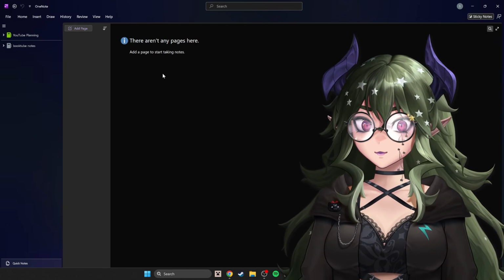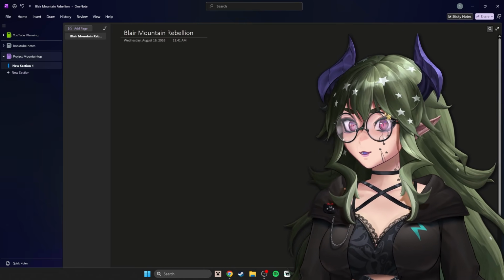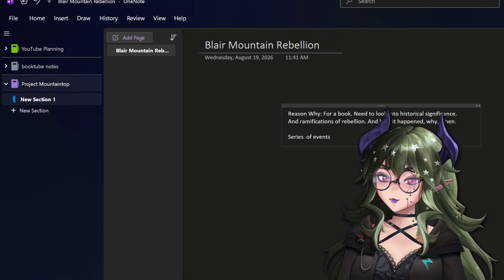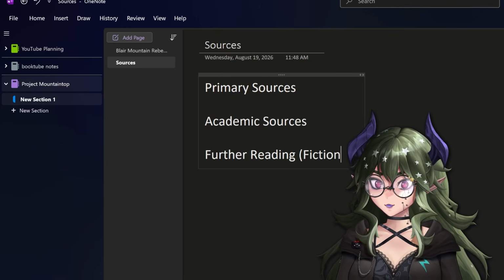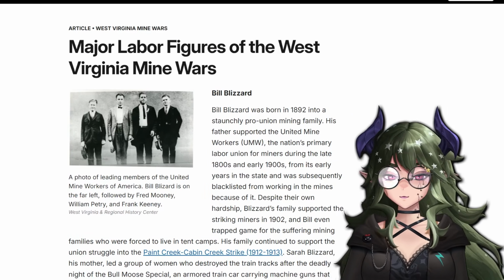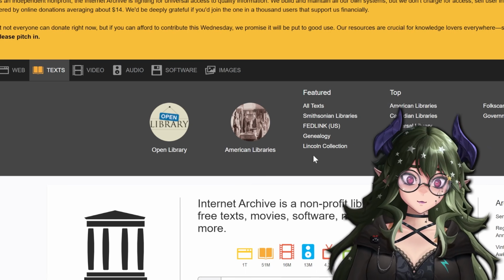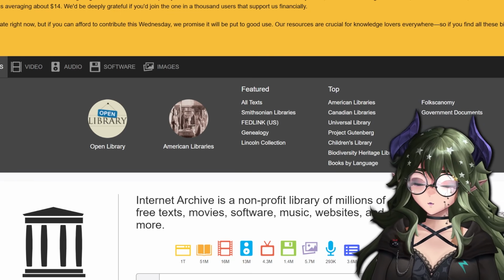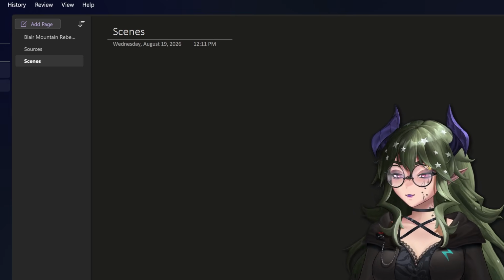How to Make a Personal Curriculum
I'm starting a new proper book. This is how I start researching and writing a book on a topic I don't know much about: by building a personal curriculum tailored to my writing process. This isn't expert advice or anything; it's just the process that works for me!